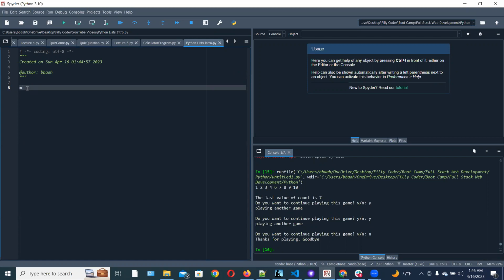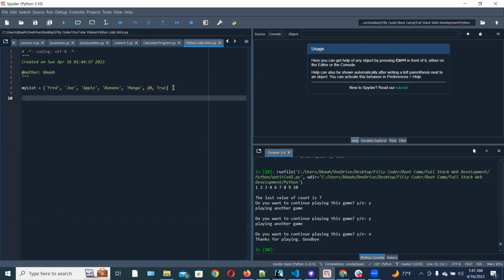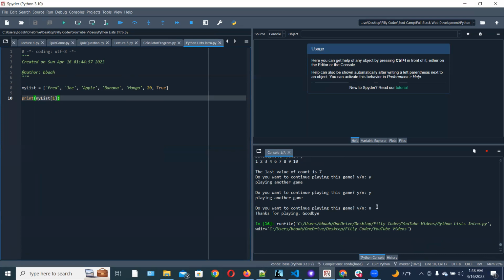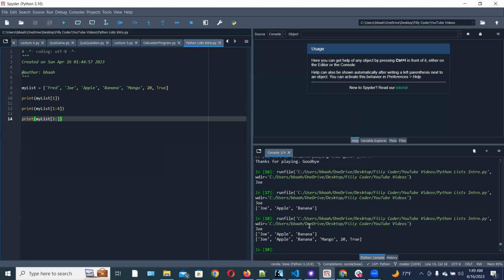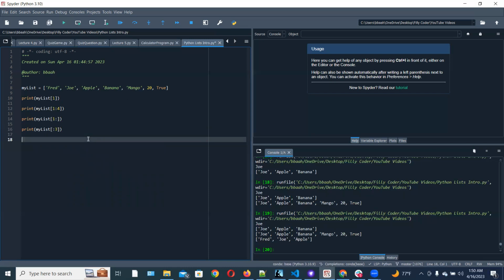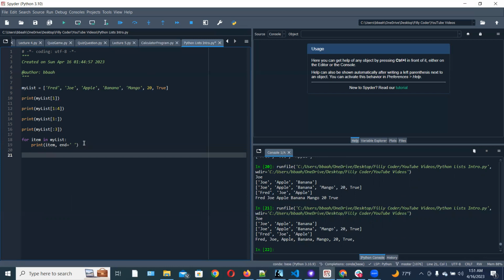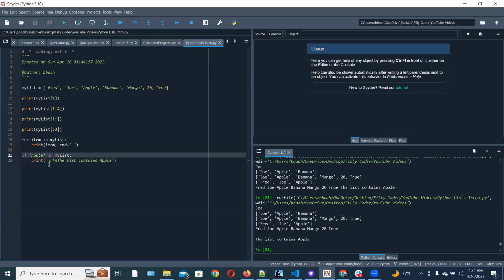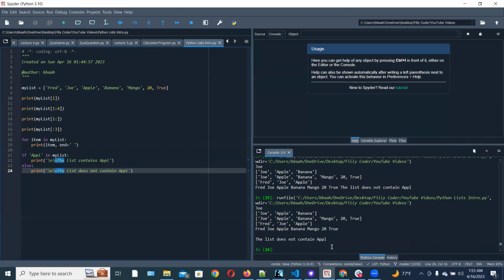Python List Intro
This video explains how to create a Python list and access items in the list.